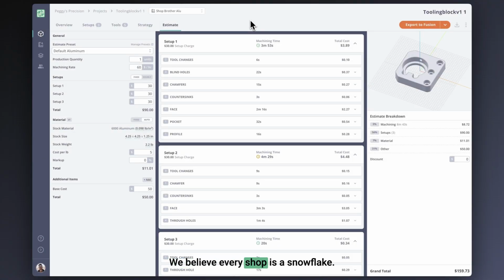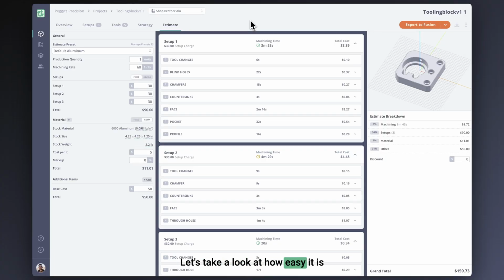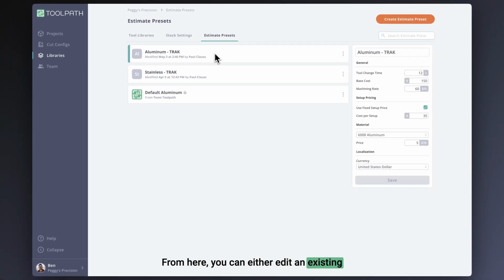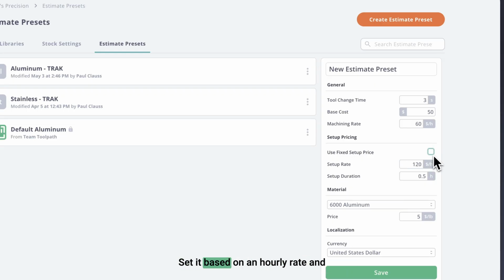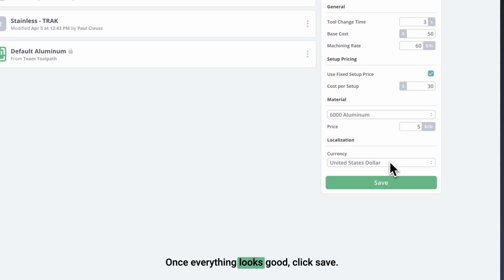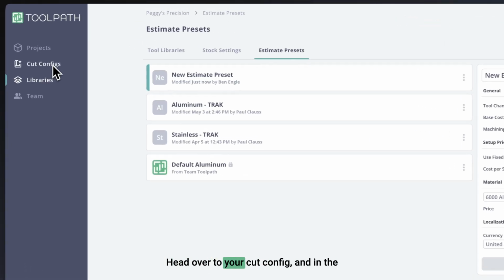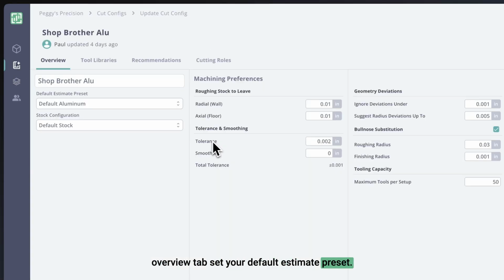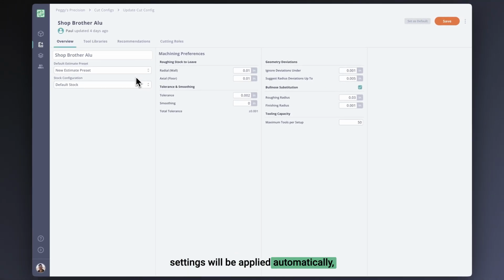Custom Estimate Presets in Toolpath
Every machine shop is unique, and your estimates should be too. In this video, we walk through how to set up Estimate Presets in Toolpath so your quotes are built around your machines, materials, and labor rates.

With just a few clicks, you'll learn how to:
✅ Create and edit custom estimate presets
✅ Set tool change time, machining rates, and setup costs
✅ Define material cost per pound
✅ Save and assign default presets to cut configs

Whether you're quoting for a Haas, Okuma, or that old shop favorite, Toolpath gives you full control so you can quote with confidence, consistency, and speed.